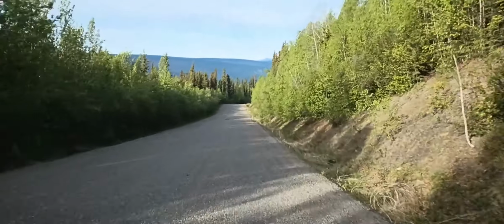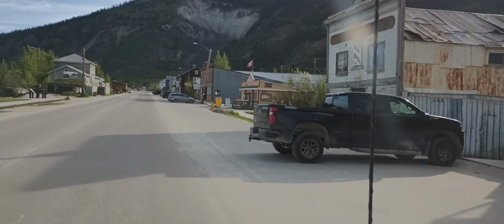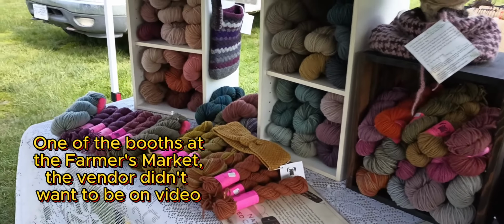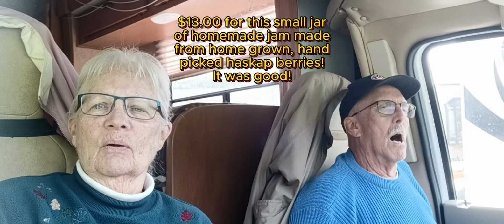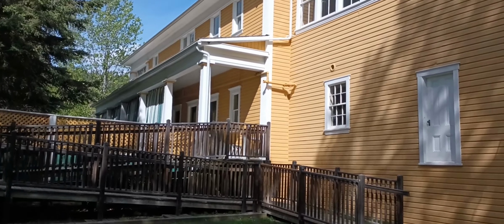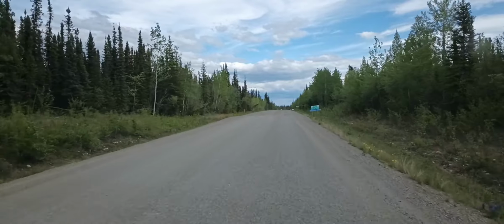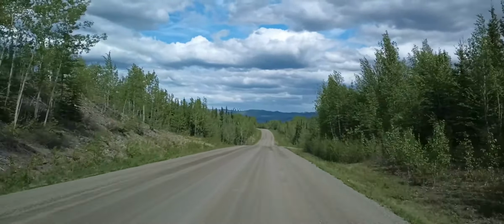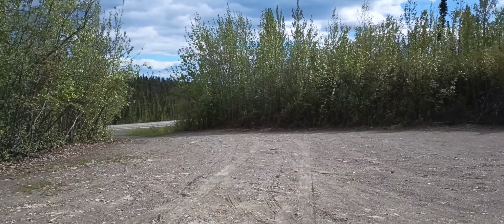Day 13 - Midnight Dome to Dawson City, Klondyke Millenium and Dike Trail and Commissioner's Luncheon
Traveled from Midnight Dome back down the steep, winding road to Dawson City where the Klondike and Yukon Rivers meet.  We spent a good part of the day walking the Dike Trail and learning of the history of Dawson City as well as the Klondyke Millenium Trail.  Visited the Farmer's Market, attended the Commissioner's BBQ Lunch, met the Honourable Adeline Webber, 37th Commissioner of Yukon and headed over and up the Dempster Highway where we found a great location to enjoy the rest of the day and spend the night.